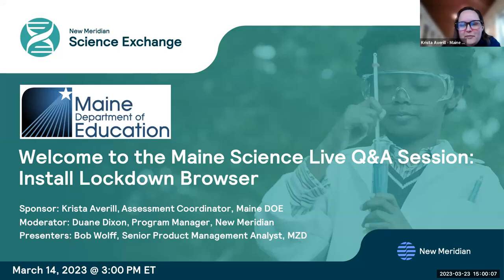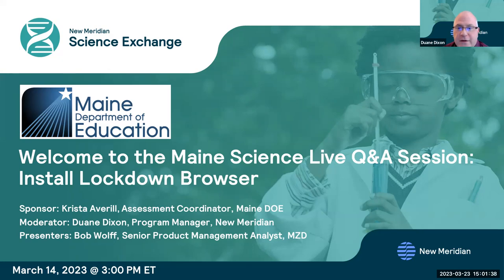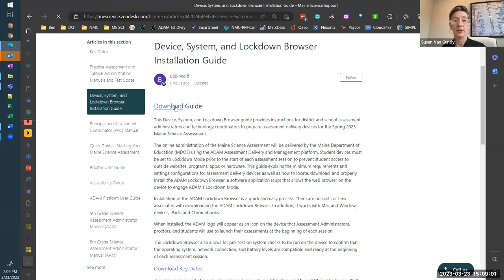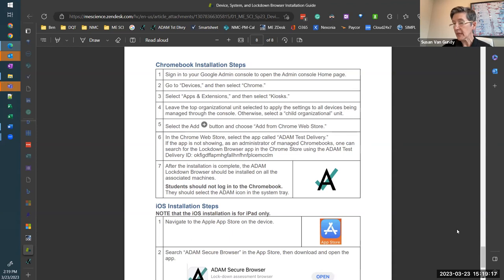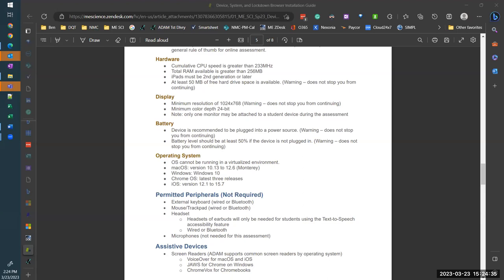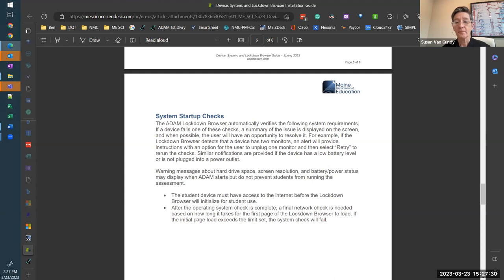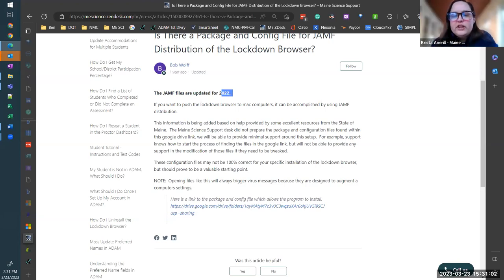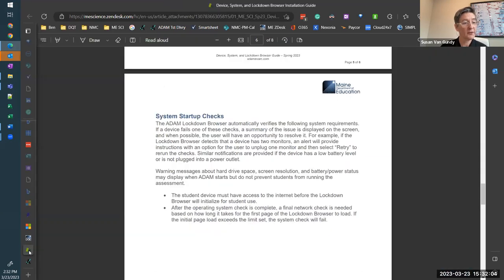Maine Science Live Q&A Session: Install Lockdown Browser